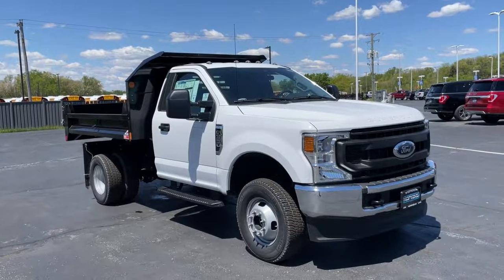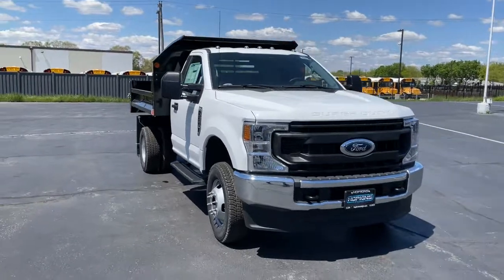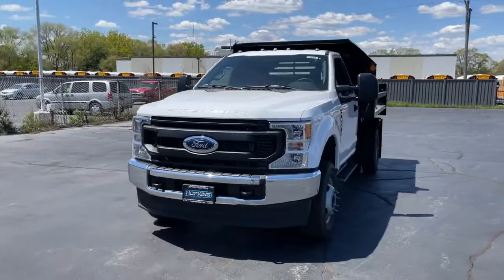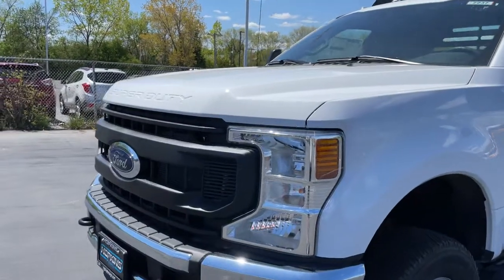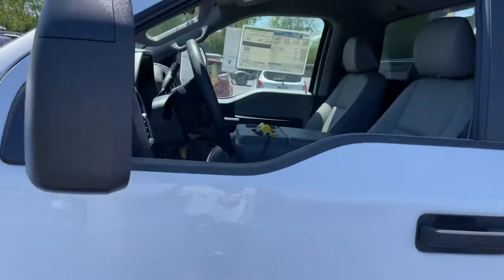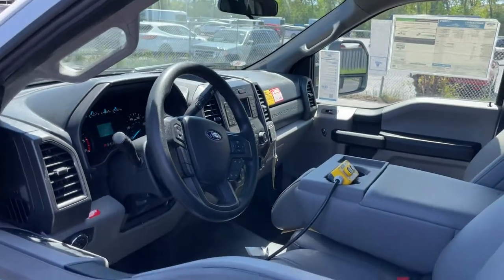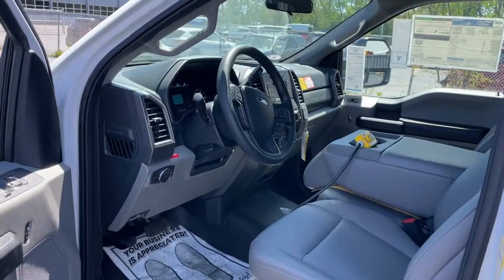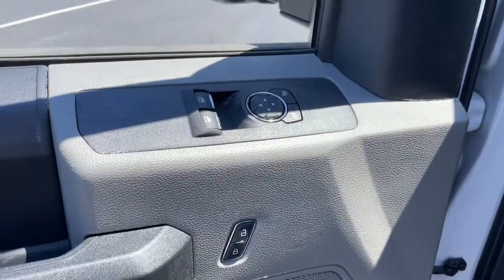2021 Ford F-350SD Elgin, Streamwood, Dundee, Schaumburg, Bartlett, IL 2237U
Oxford White New 2021 Ford F-350SD available in Elgin, Illinois at Hopkins Ford. Servicing the Streamwood, Dundee, Schaumburg, Bartlett, IL area.

Hopkins Ford
2020 North Randall Rd